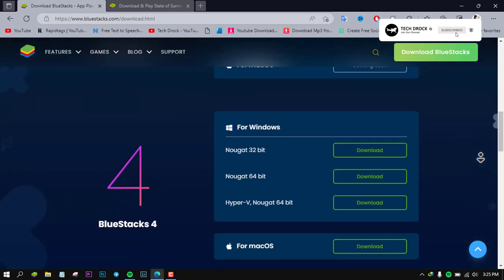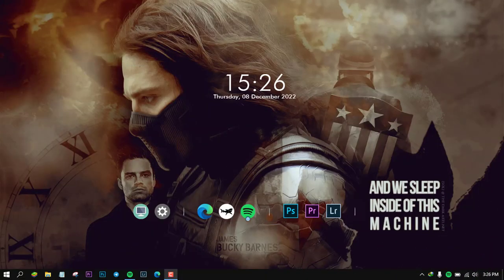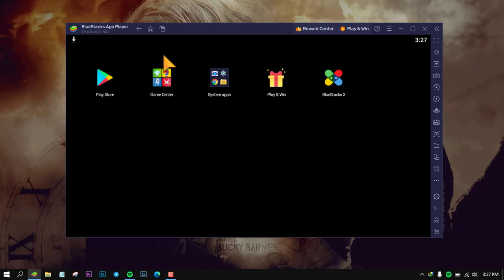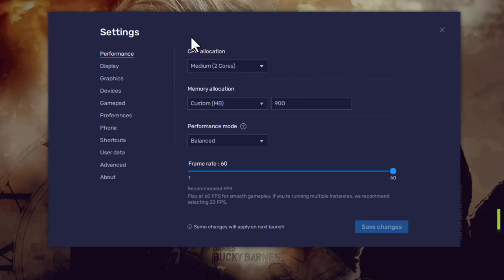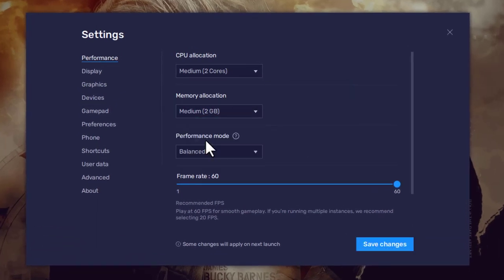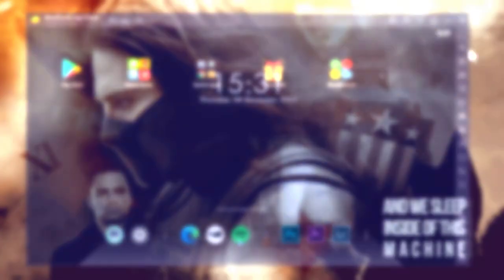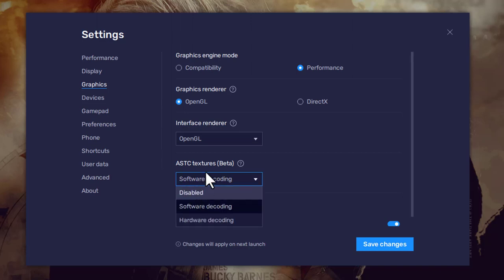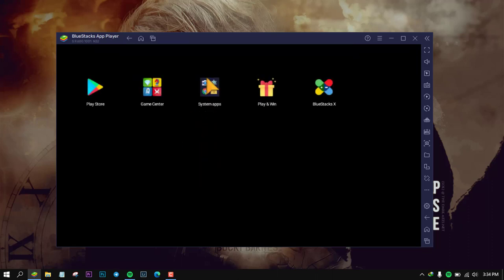Bluestacks 5 Install in 2GB Ram Best Android Emulator 💻 for low end PC 2023 | Sinhala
⭕ Today, I'm going to talk about Bluestacks 5 Install in 2GB Ram Best Android Emulator 💻 for low-end PC 2023 | Sinhala

⌚ Time Chapters-
   ⭕ 00:00 Start
   ⭕ 00:30 What is Bluestacks
   ⭕ 01:20 How to install Bluestacks
   ⭕ 04:02 Launching Bluestacks Emulator
   ⭕ 04:30 Settings for Bluestack 5
   ⭕ 06:30 End